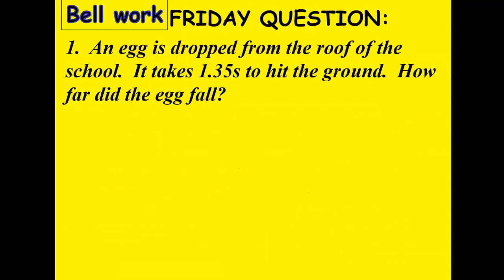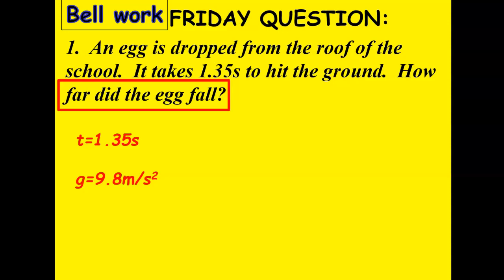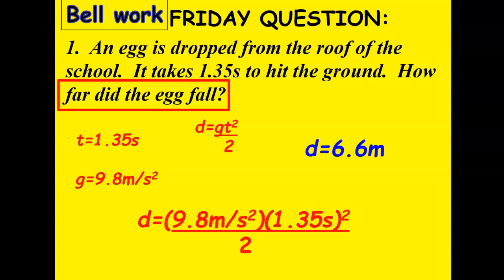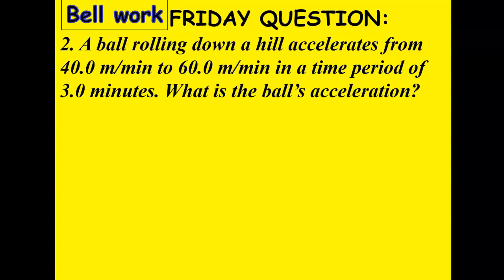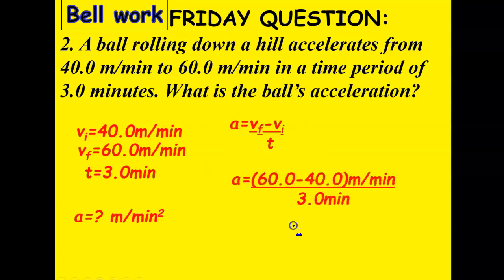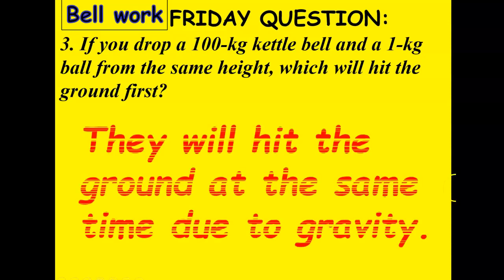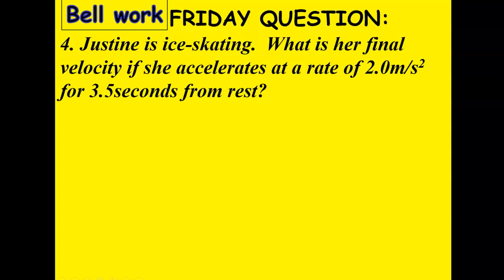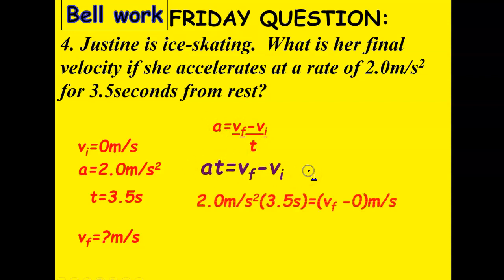10SEPT Bell work Lecture